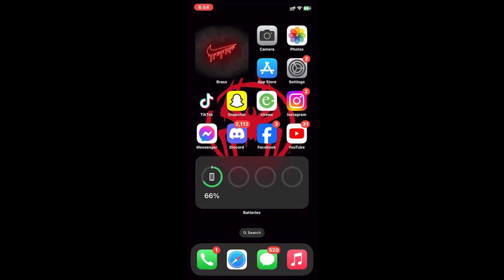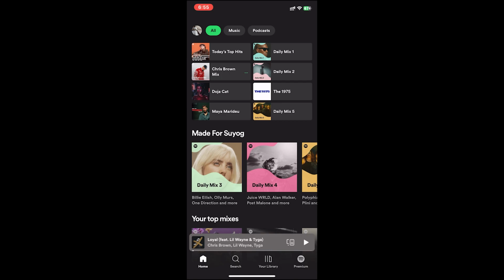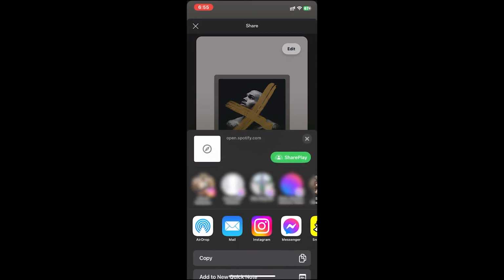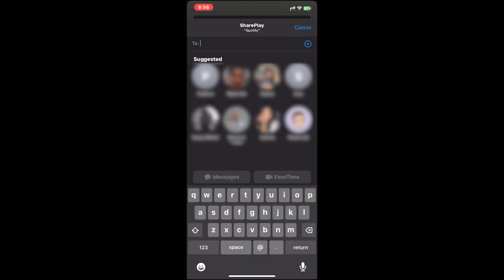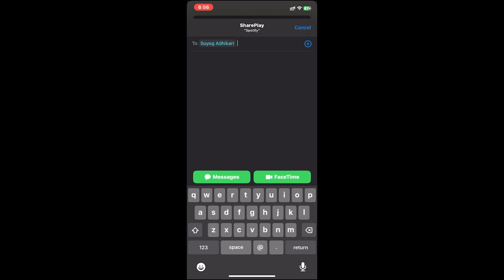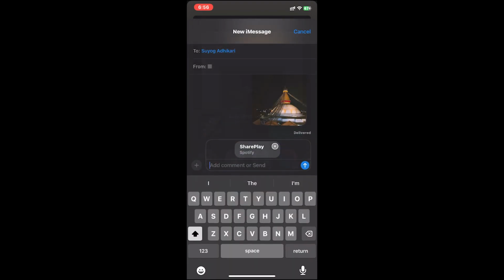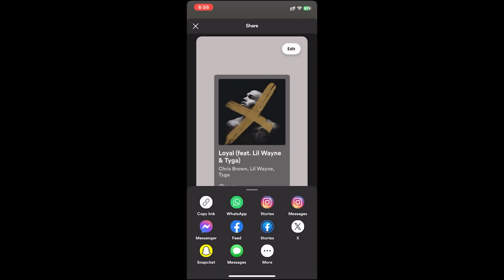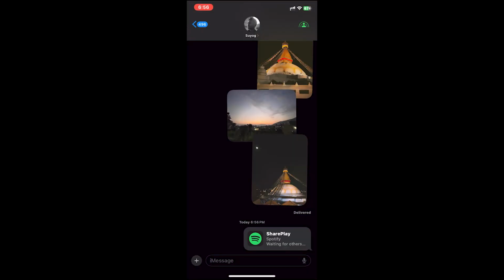How to Use Shareplay on iPhone (via Message)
Confused about how to use shareplay via messages on iphone? This video explains the exact steps on how to use shareplay via messages on iphone. In this tutorial video, I will show you how to use SharePlay via Messages on iPhone. I will cover everything from starting a SharePlay session to controlling the playback.